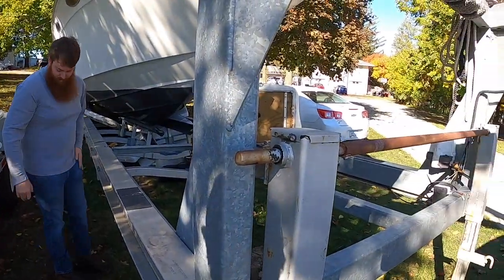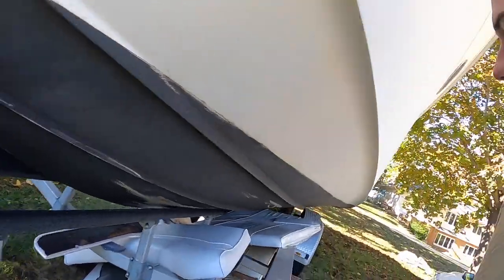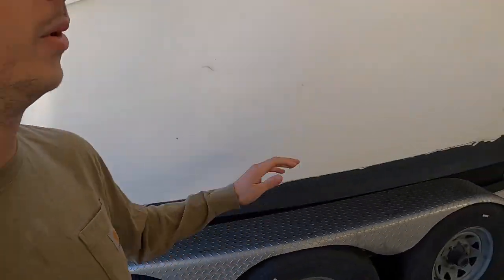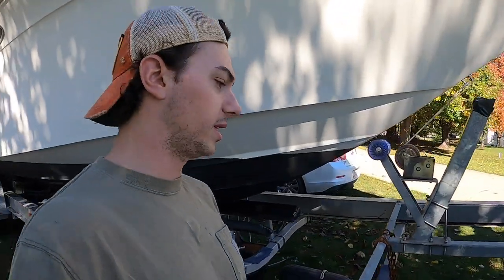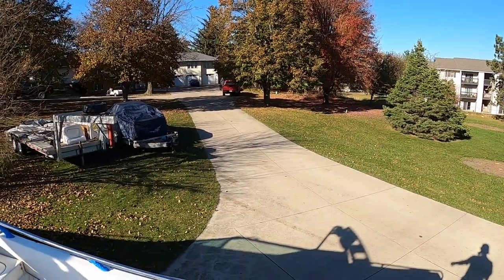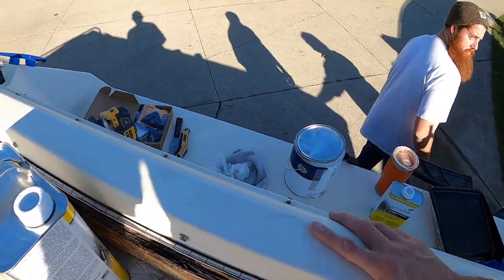DO NOT TRY THIS AT HOME! Iowa Men Attempted To Paint Yacht On Their Own! 1992 Sea Ray 380 Sun Sport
Into fall and running out of time we attempted to paint the top side of our 1992 Sea Ray 380 SS yacht. Unfortunately we didn't get nearly as far as we would've liked. Oh well! That just means more episodes to come!

Welcome to Makin Motor Moves!  We are a channel based around all things trucks, boats, tractors, engines, and anything in-between. Our mission is to share with the world our love and passion for mechanics and wrenching all while teaching our viewers how to enjoy a project on a budget.

Hang out and watch a couple engineers document their lives in and around their numerous projects and adventures!